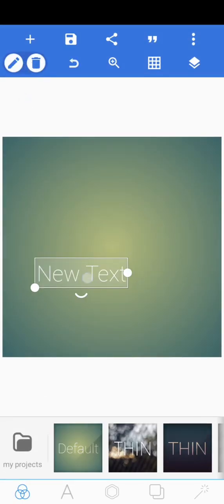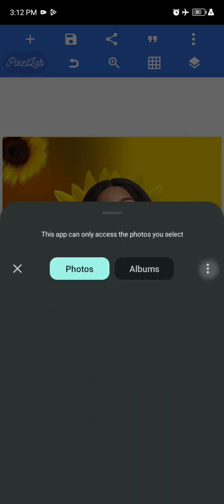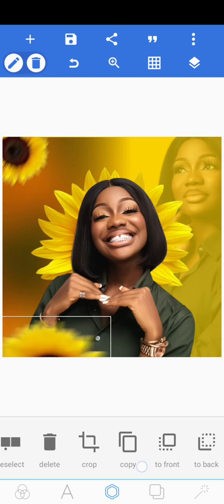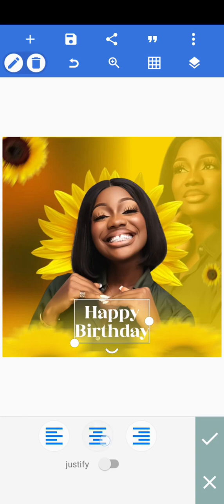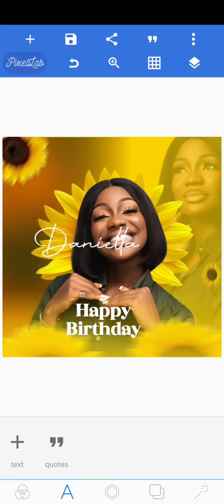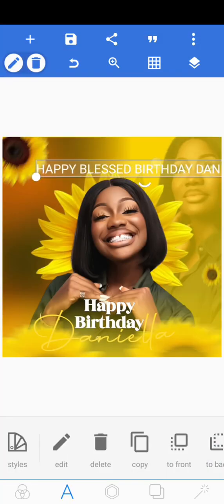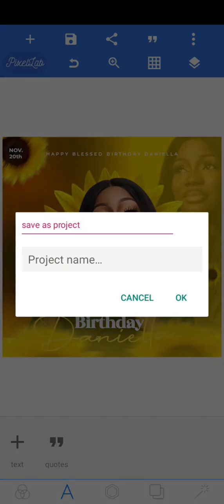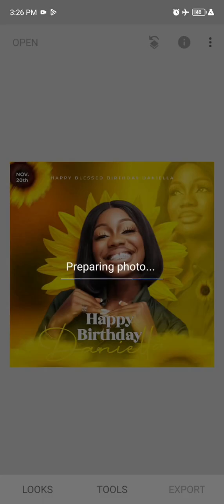EASY BIRTHDAY FLYER DESIGN TUTORIAL Create a Professional Flyer in Minutes with This Simple steps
EASY BIRTHDAY FLYER DESIGN TUTORIAL

Create a Professional Flyer in Minutes with This Simple Tutorial

Designing a birthday flyer doesn't have to be complicated!

This tutorial will show you how to create beautiful and effective birthday flyer, even if you're a complete beginner.

In this  video, you'll learn learn how to design a simple and stunning birthday flyer using the PIXELLAB APP and it's covers choosing the right fonts, colours, and images and creating a visually appealing layout.